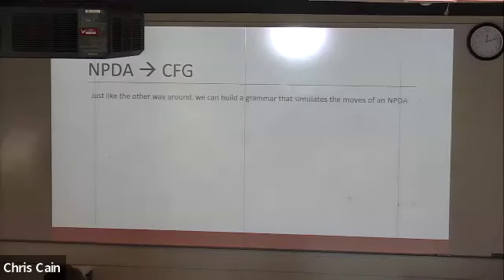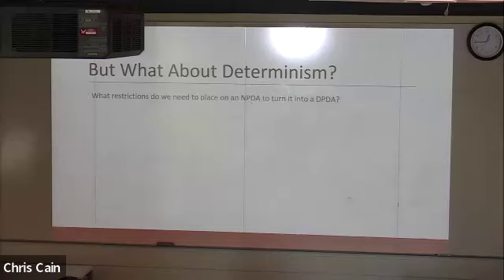CSCD 420 Apr 25 2025